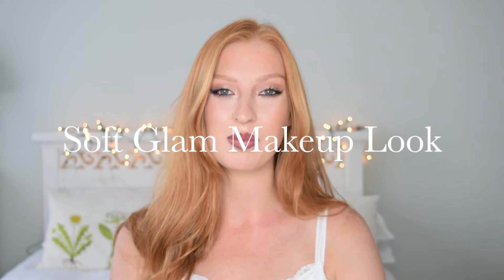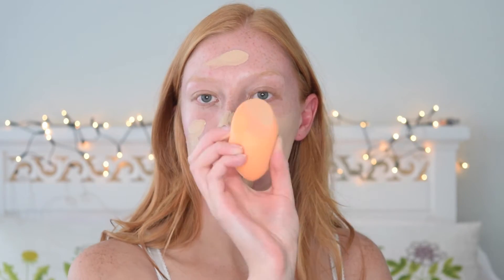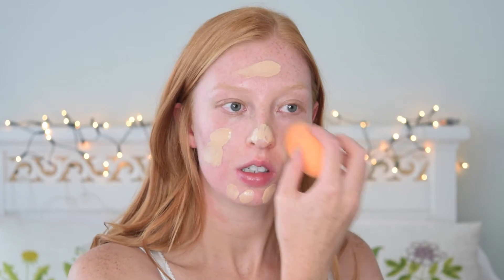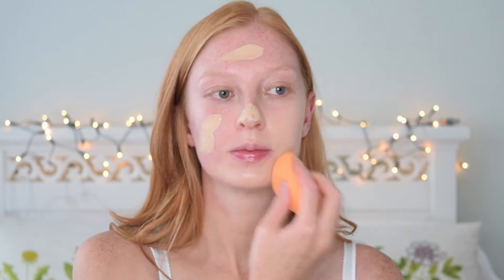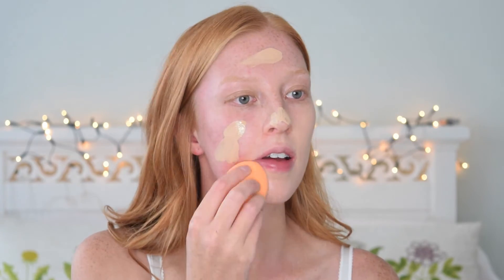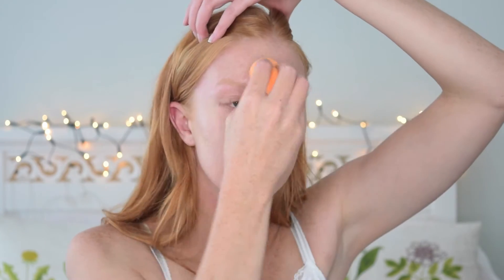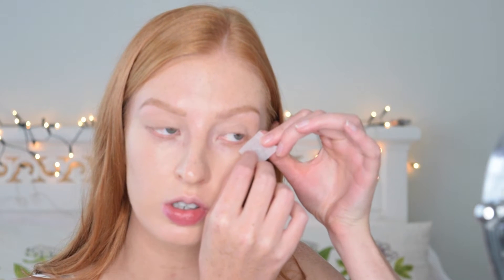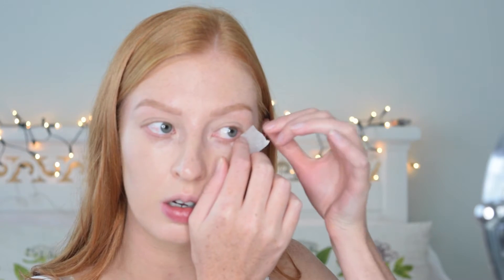Soft Glam Makeup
Foundation

Concealer

Brows

Eyes

Liner

Face

Lips